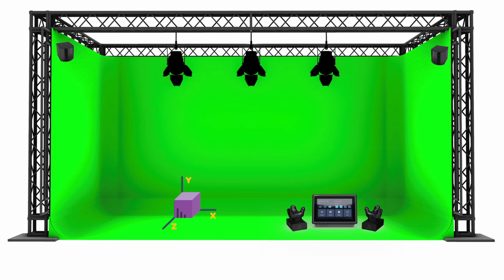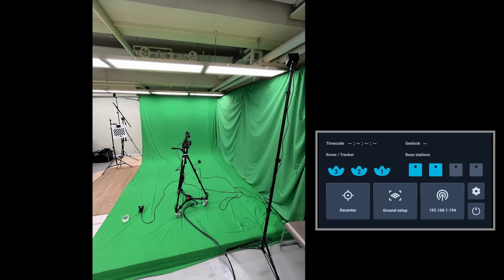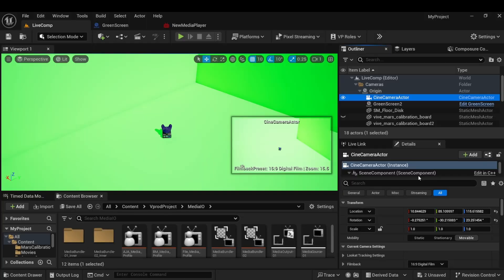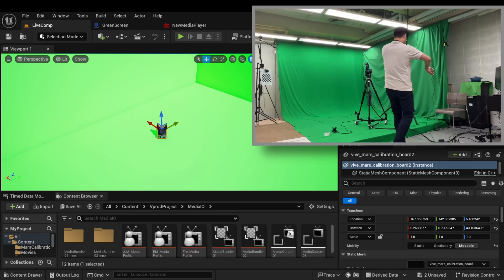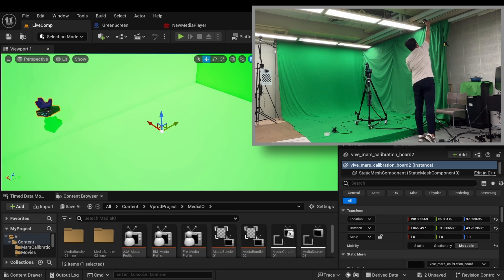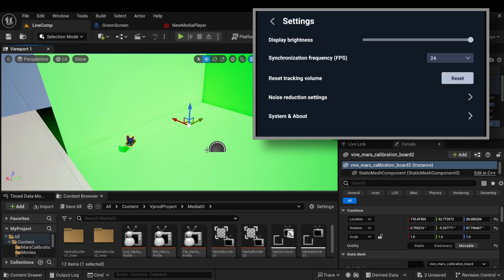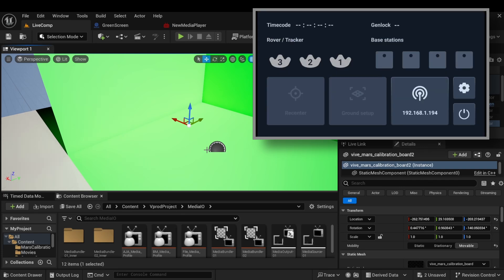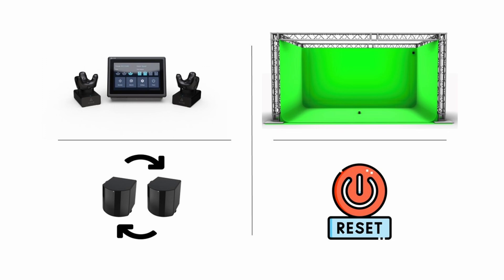Reset Tracking Volume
This tutorial introduces Mars' new feature: Reset Tracking Volume. This tool helps you re-calibrate spatial coordinates without restarting Mars. It's just a click of a button to reset the tracking volume whenever you change the position of the base stations. Quick and easy.

**Please update your Mars to v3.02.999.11 or a later version to access this feature.*

*Chapters*
0:00 Opening
0:11 Introduction
0:39 Function Verification
1:09 Reset Tracking Volume
1:46 Conclusion